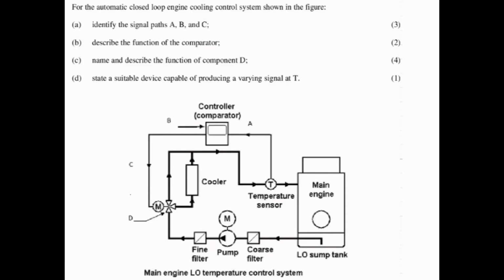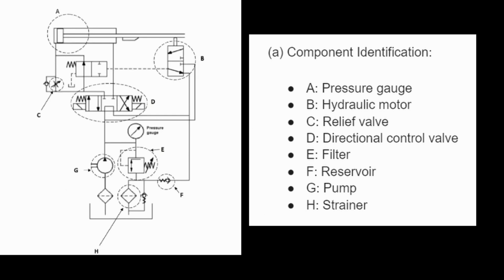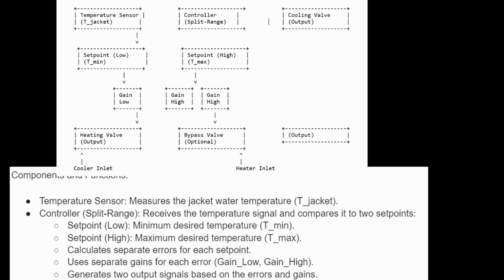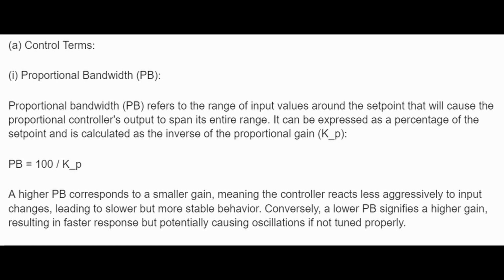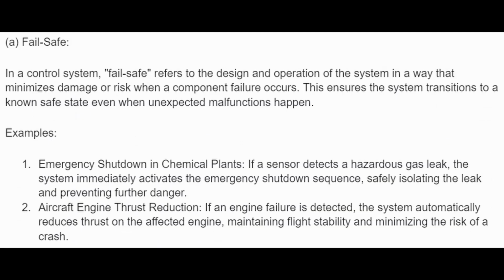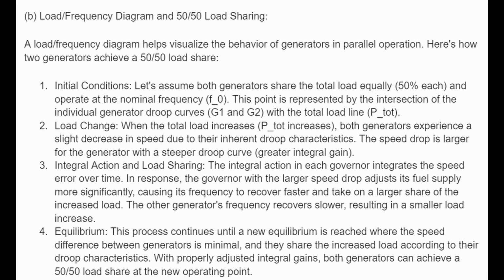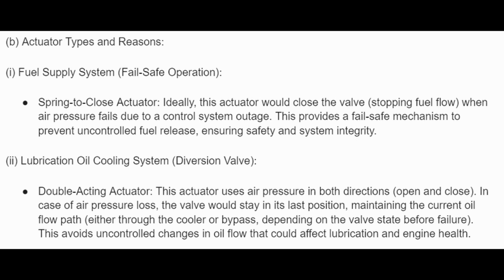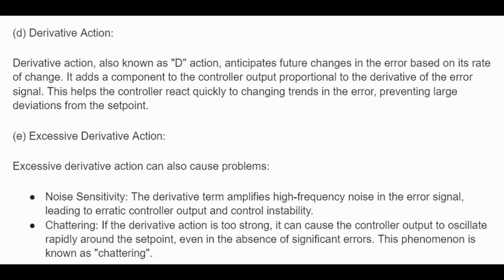10 ,8,9 Control systems, Control block diagrams SVEstudy com Q&A